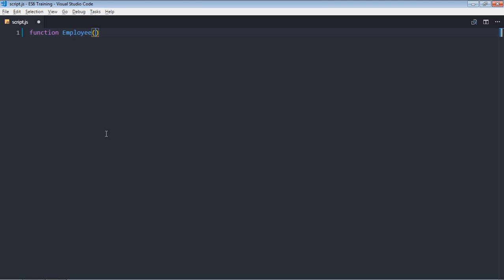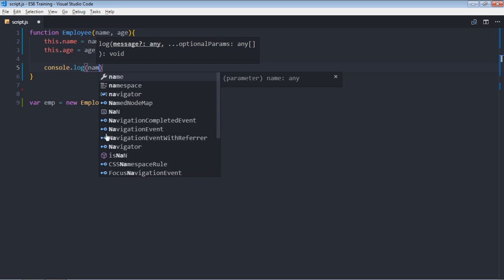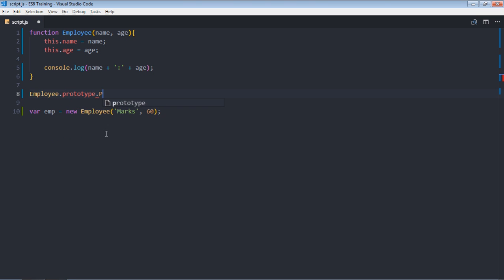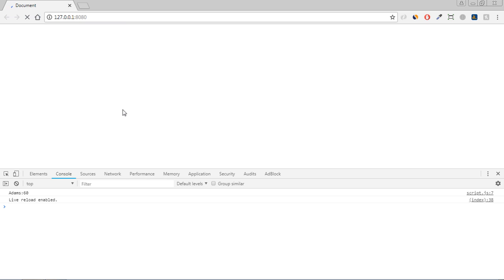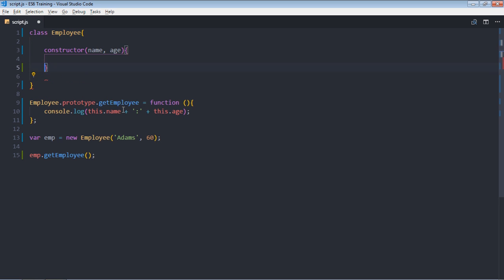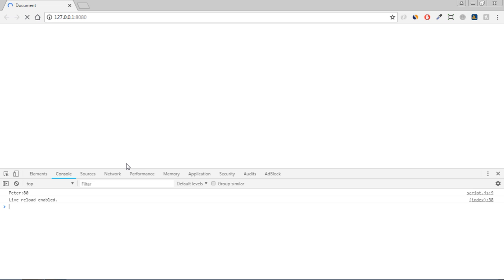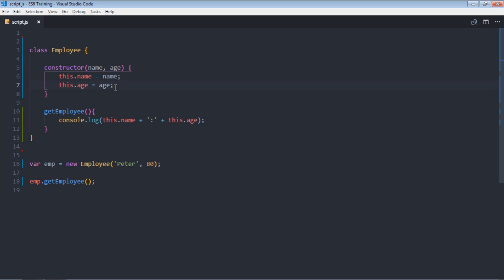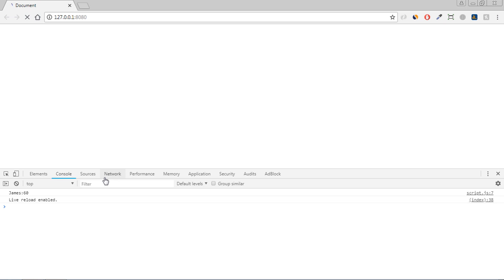What is Class in Javascript ES6 - 14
In this video, you will learn about Class in Javascript ES6.